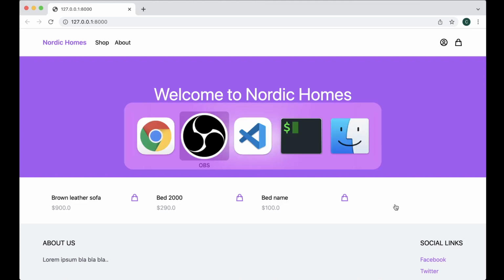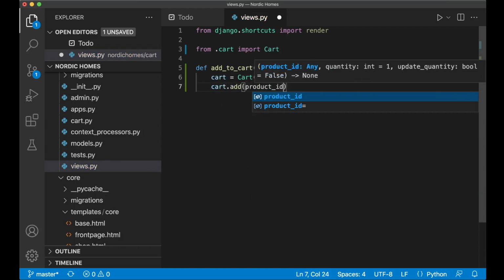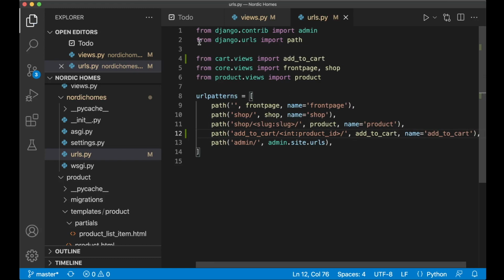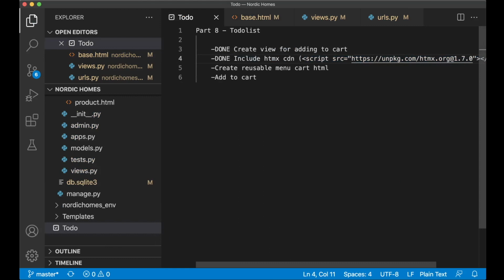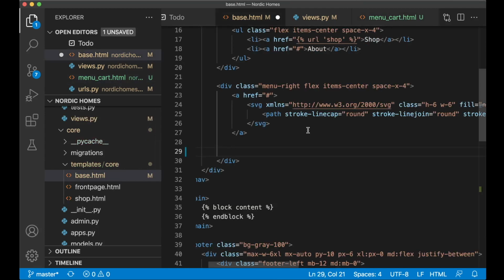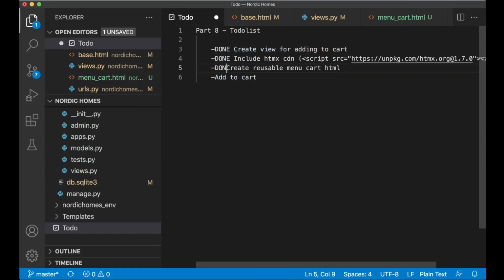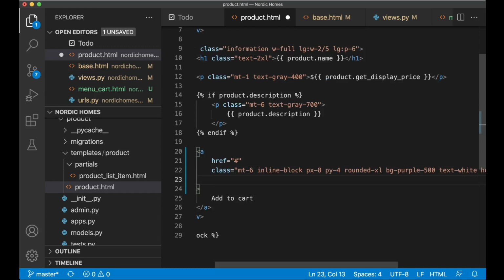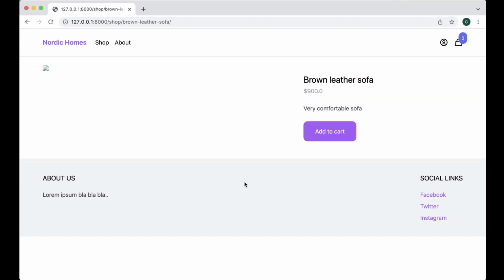Django Ecommerce Website | Add to the cart | Htmx and Tailwind | Part 8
In part eight of this Django Ecommerce Website tutorial series, we are going to make it possible to add products to the cart.

We will be using htmx to send a request to the server, and then the cart in the menu will be automatically updated.

Part 8 - Todolist
-Create view for adding to cart
-Create reusable menu cart html

Support me

Important links